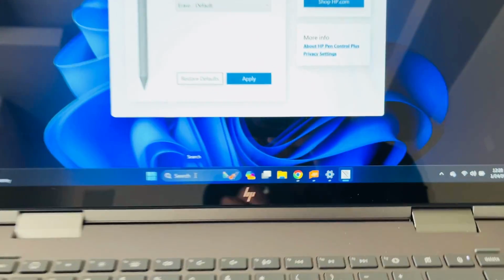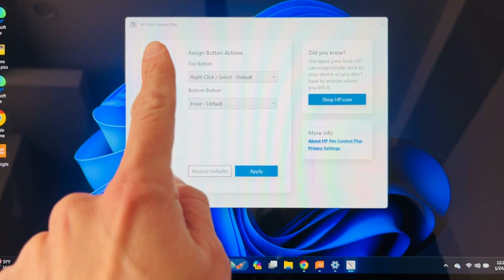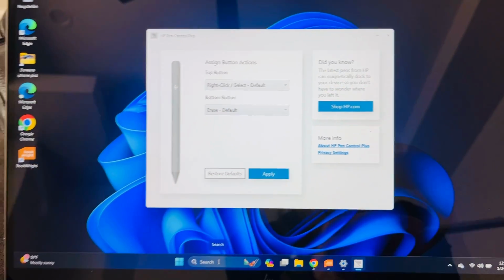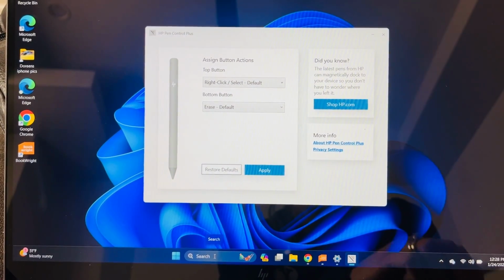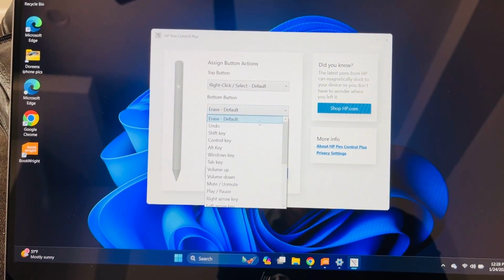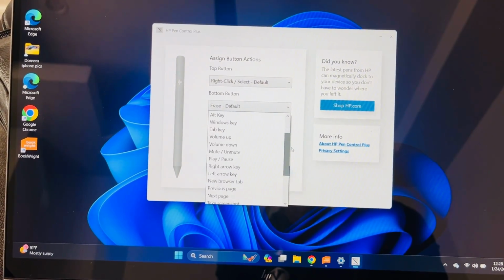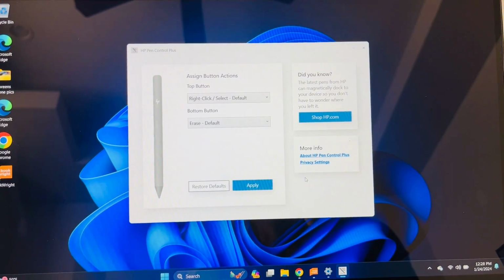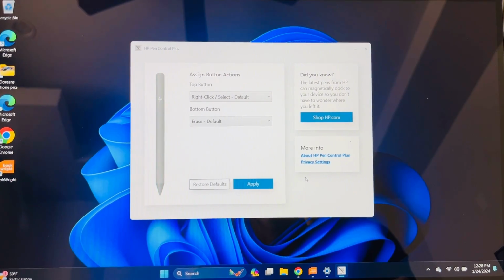How To Change The Default Settings of the HP Stylus Pen